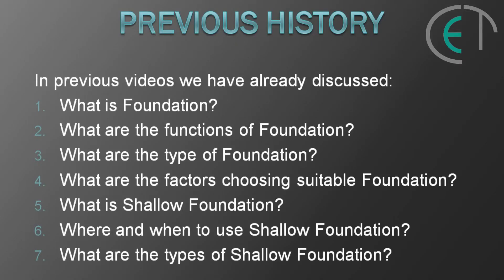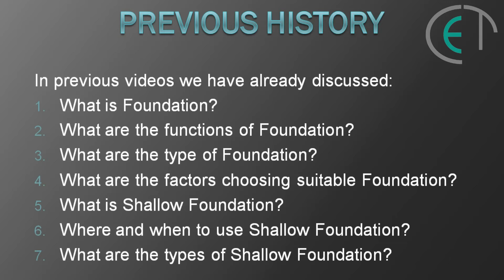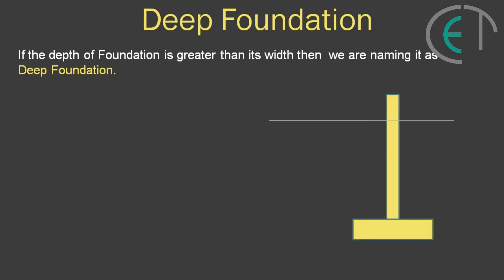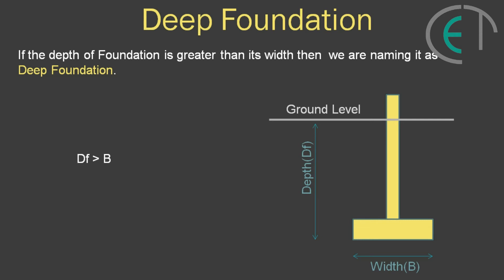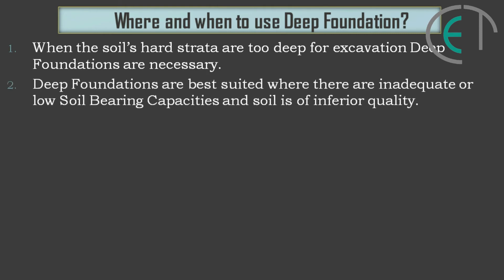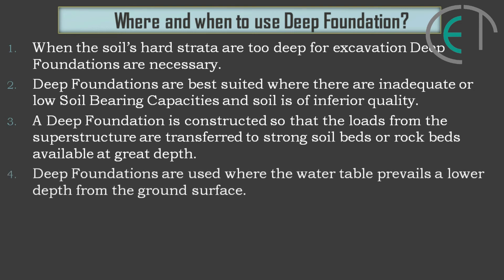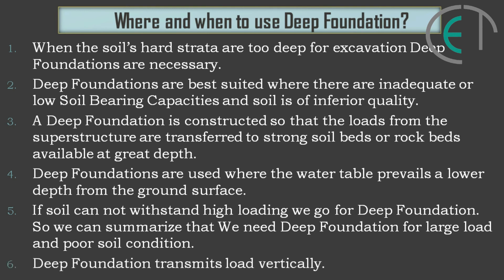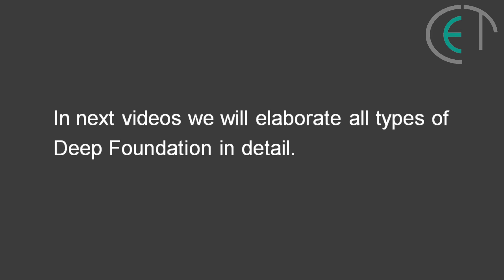What is Deep Foundation? What are the types of Deep Foundation | Civil Engineering Tips